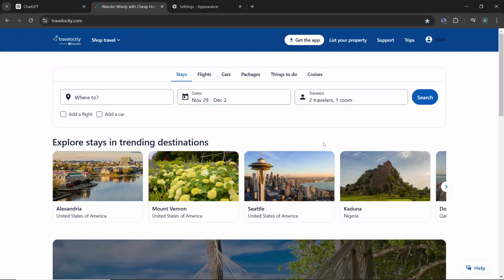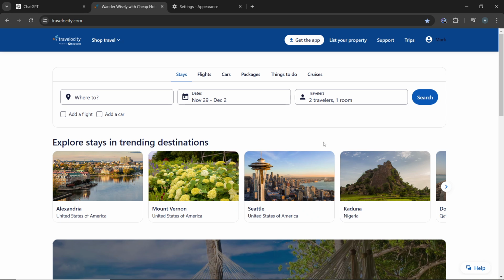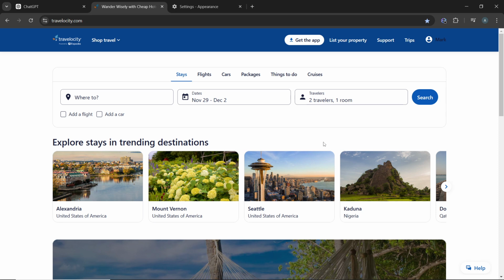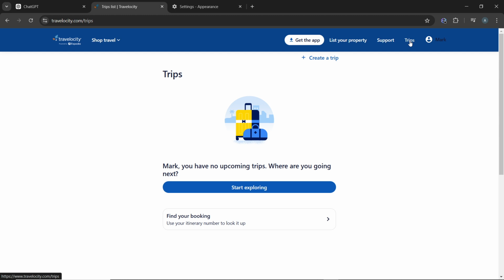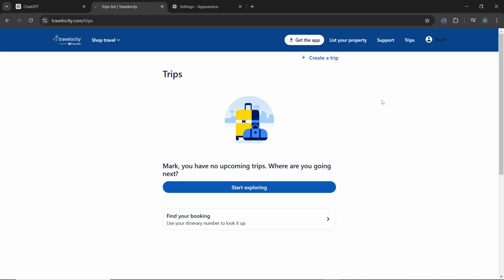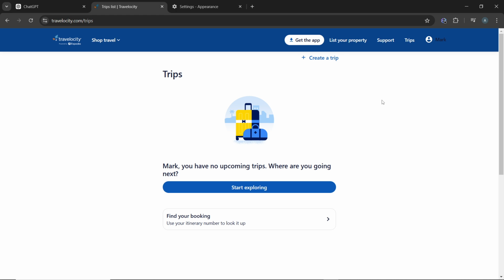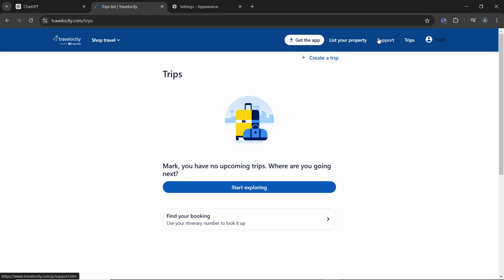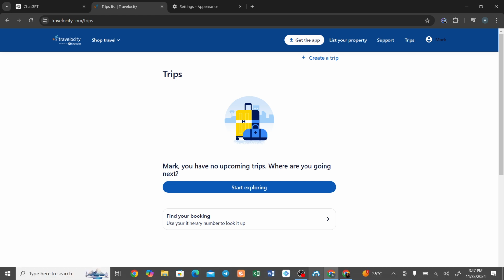How To Cancel Reservation On Travelocity (Quick and Easy)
In this video I will show you How To Cancel Reservation On Travelocity. It would be good if you watch the video until the end so that you don't miss important steps.